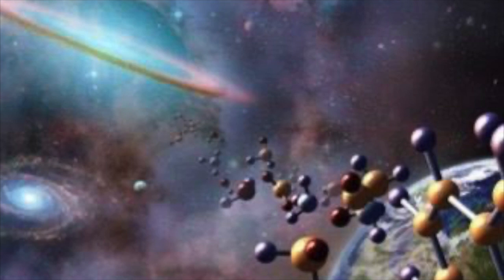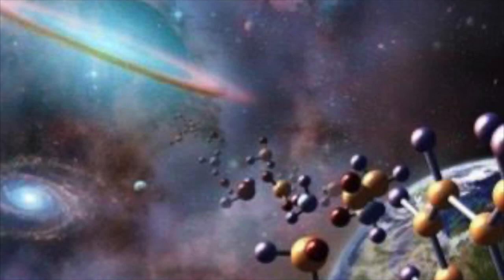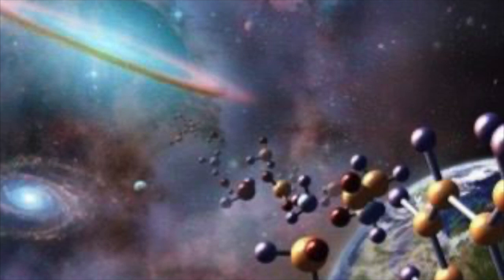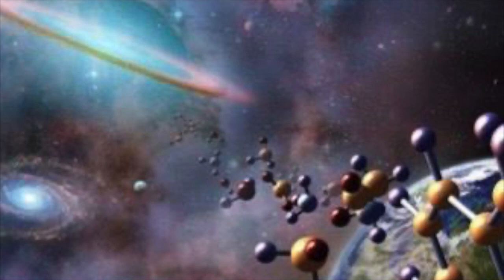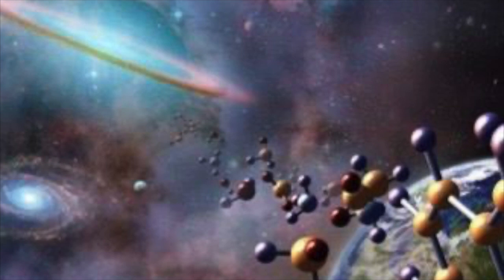Elemental You, Universal You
You, Me, We ...individual forms of consciousness...
ELEMENTAL with planetary bodies composed of earth, air, fire, water elements and particles of protons, neutrons, electrons, gluons, neutrinos, quarks, photons.
UNIVERSAL bodies full of waves of light and electromagnetism, and LOVE.
This is the time to raise the frequency of the elemental bodies to align to the universal energies flooding our world to SHIFT UP. Shift up in love, shift up in understanding, shift up in choice of actions, shift up in consciousness.
Thus, making the ride of life more cruisy as we learn to ride the waves of transformation. Become a Youniversal YOU,  surfing the dynamic waves of change on Earth. Blue Star Emanations alignment meditation activation, are channeled and offer affirmations so you can cohese your lower bodies, emotional, mental, physical, and etheric, to let more of your essence through, going deep and wide  within our own individual life stories on earth.